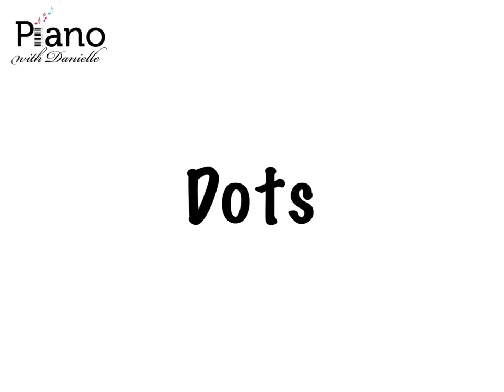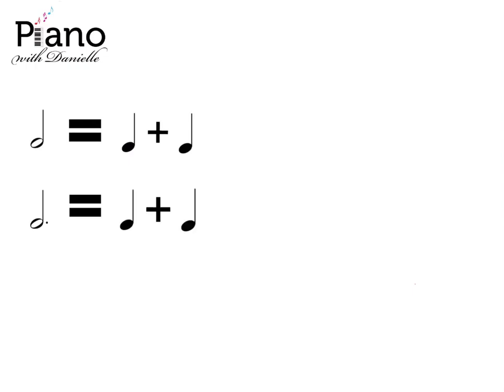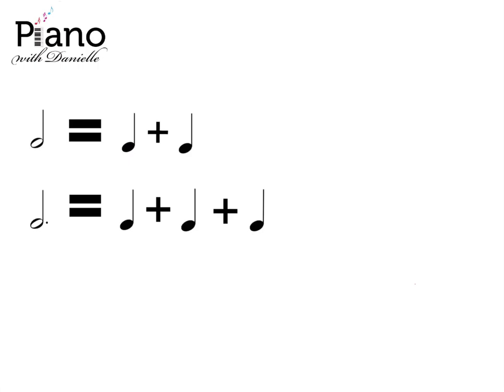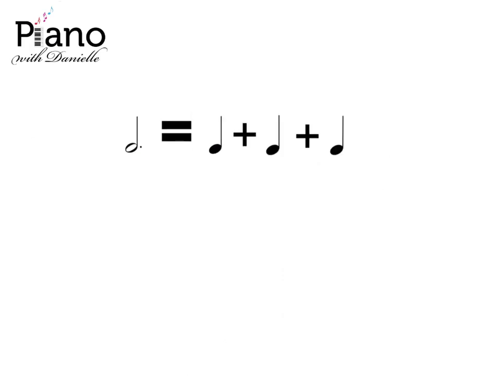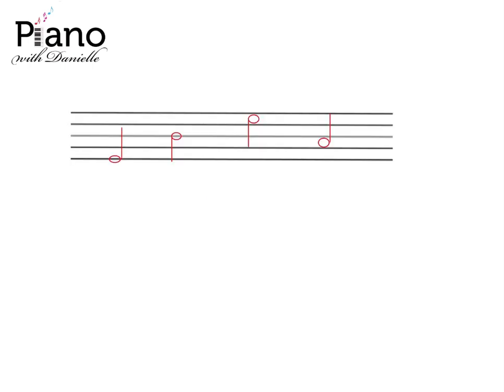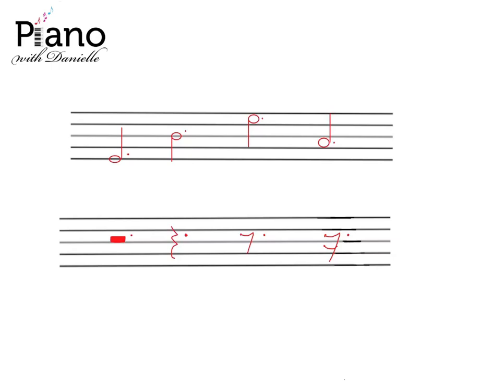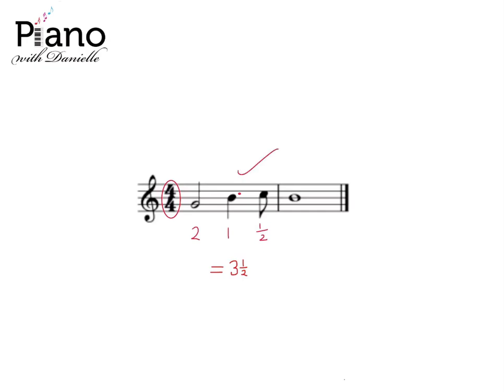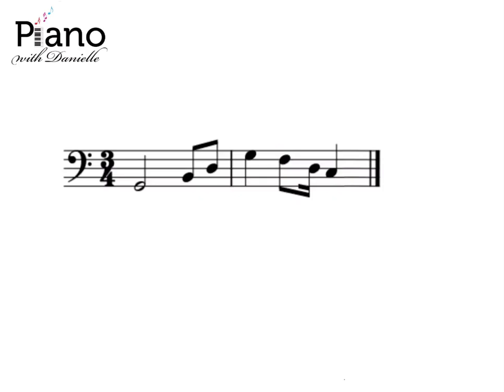MUSIC THEORY IN PRACTICE GRADE 1: DOTS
In this video I will be explaining about dots.  It follows the Associated Board of the Royal Schools of Music's graded "Music Theory in Practice: Grade 1".  Here you can learn about how to use dots and how much the various note values are worth.